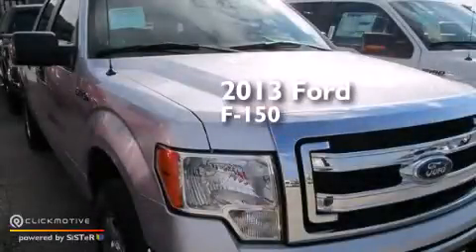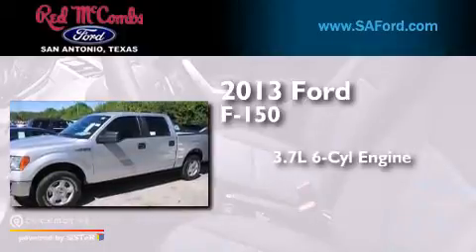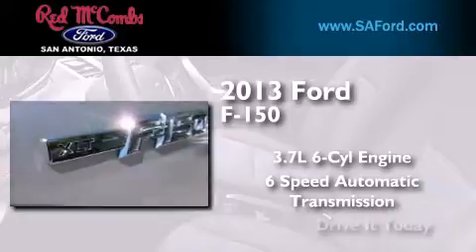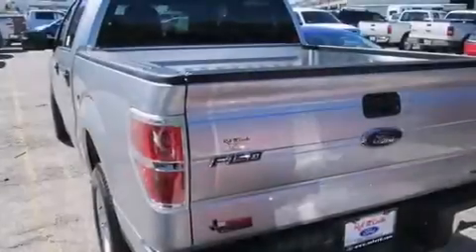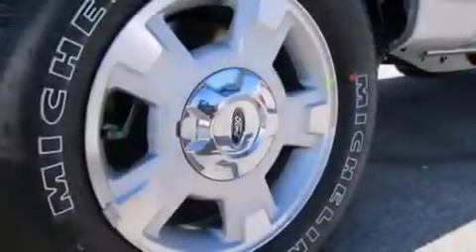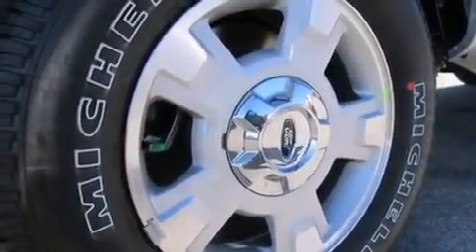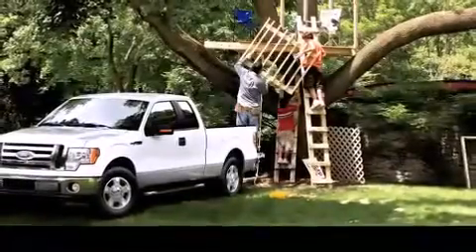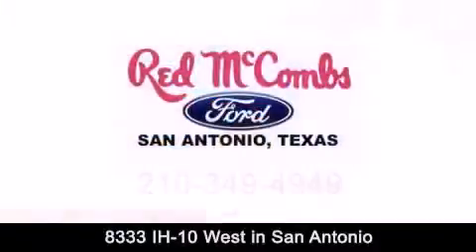2013 Ford F-150 San Antonio TX Red McCombs Ford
Walk around Video for our 2013 Ford F-150 here at Red McCombs Ford . Red McCombs Ford has been honored to serve the San Antonio , Kirby , New Braunfels , and Boerne , TX area . We promise that your experience at our dealership will exceed your expectations ! We have a great selection of new and used vehicles and would love to tell you about any additional discounts on the 2013 Ford F-150 . Come to the 5 time President's Award winning Ford ! Year : 2013 Make : Ford Model : F-150 Engine : Gas/Ethanol V6 3.7L/227 Trans . : Automatic Exterior : Ingot Silver Metallic Interior : Gry Clth 40/20/40 Bnch Stock : 313577 Red McCombs Ford 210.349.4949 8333 IH - 10 West San Antonio , TX 78230